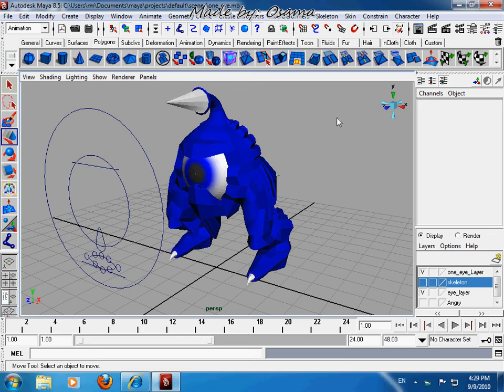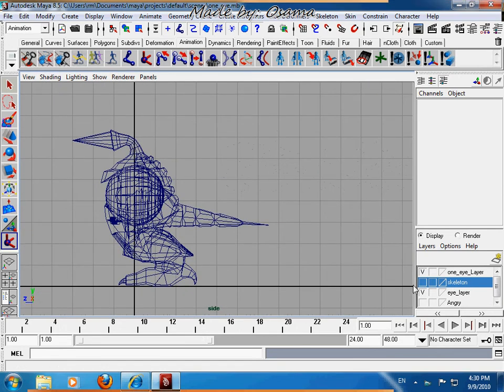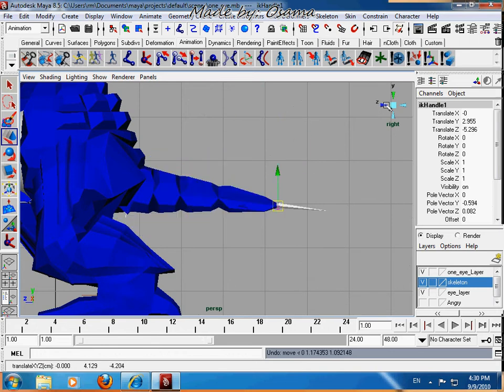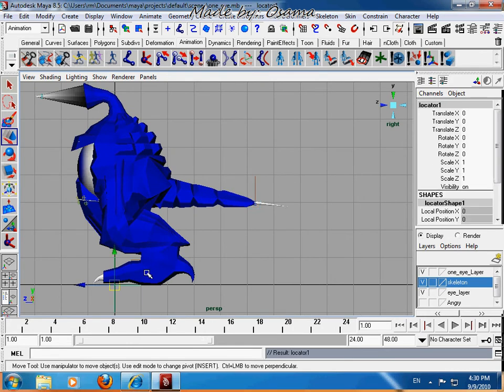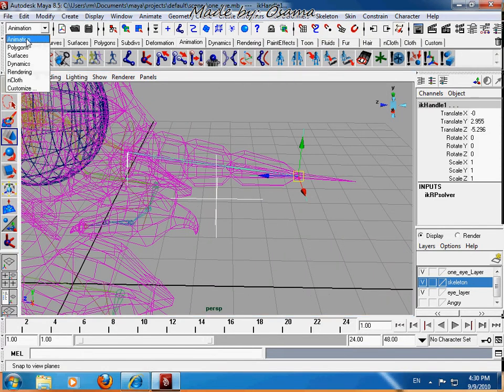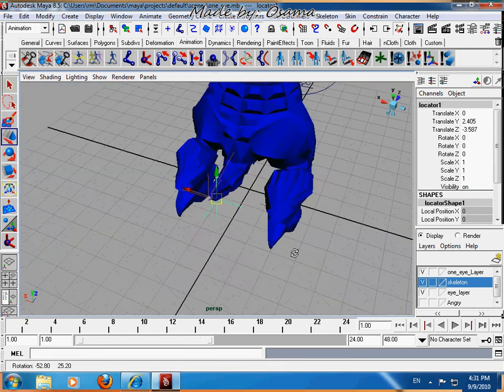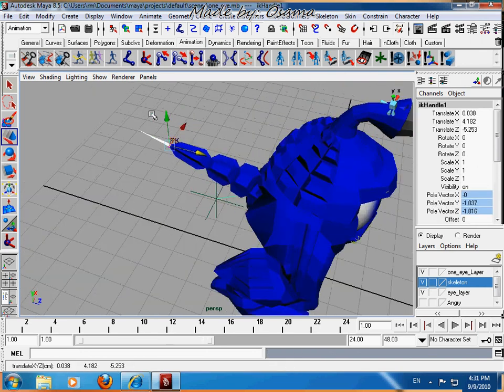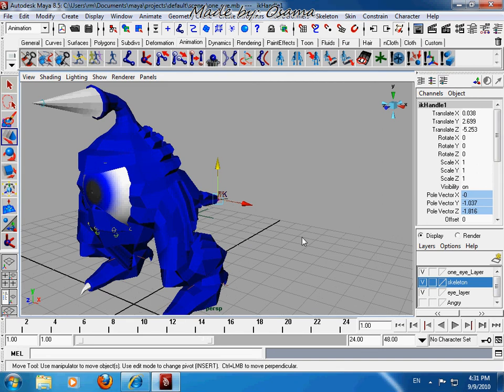maya tail rigging tutorial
thae easiest way to rig a tail in maya 3d simple begginner